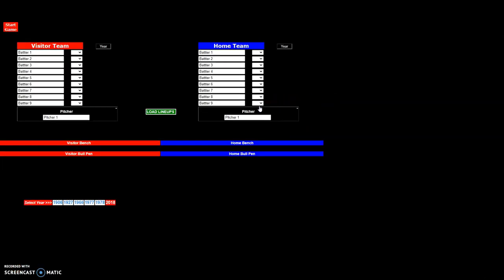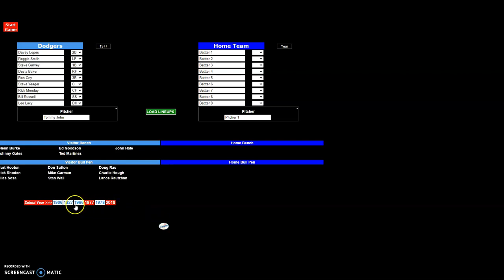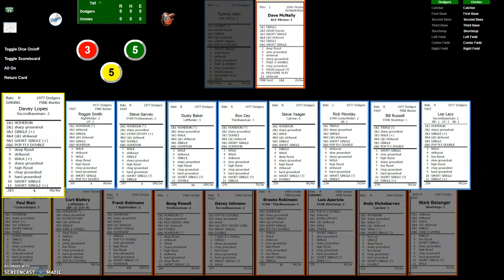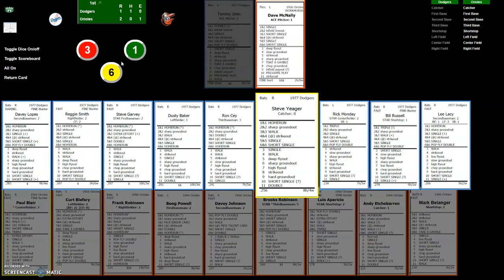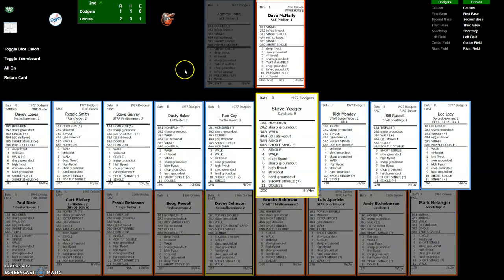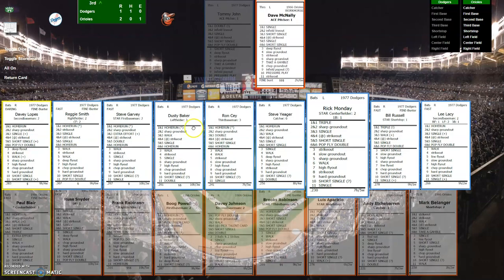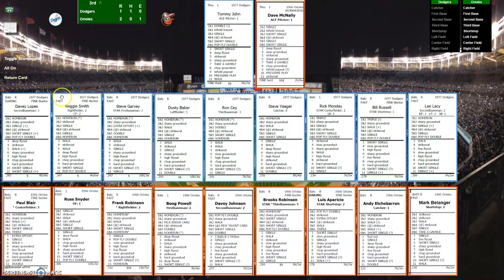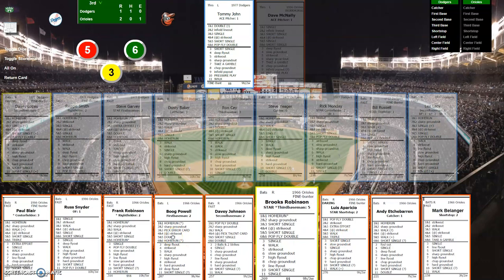Electronic Scoreboard to display and play game with homemade cards for Time Travel Baseball